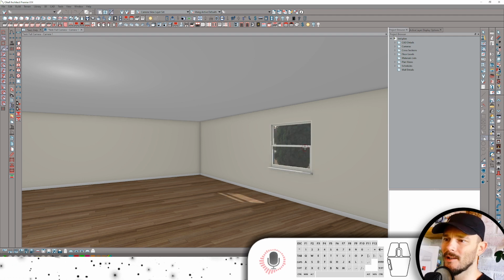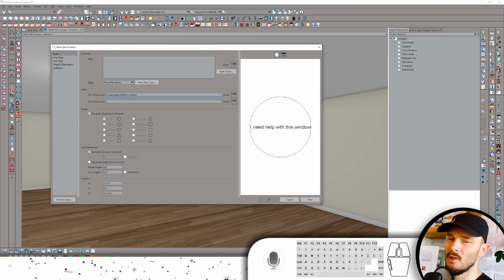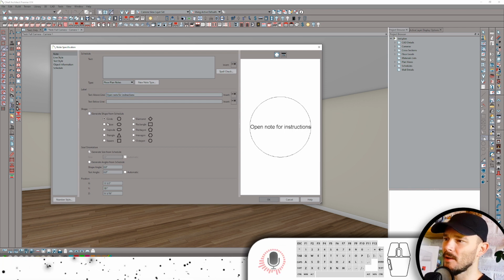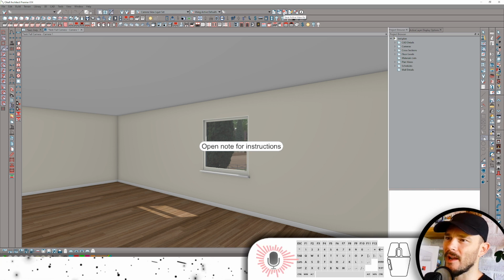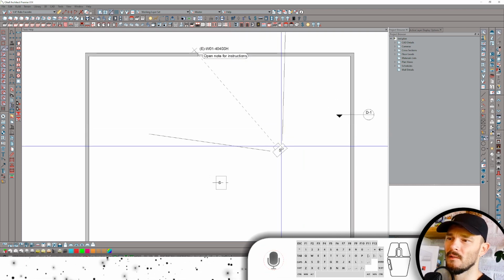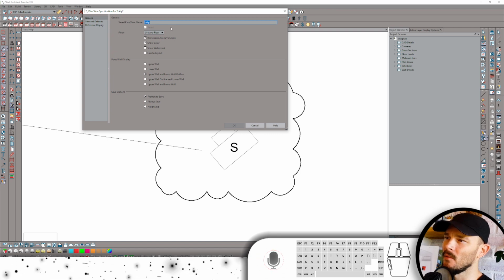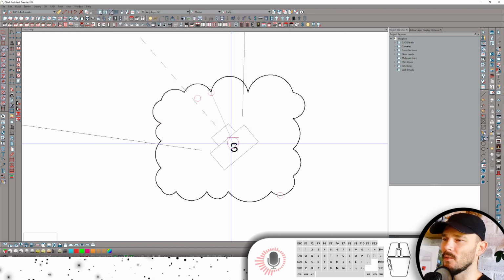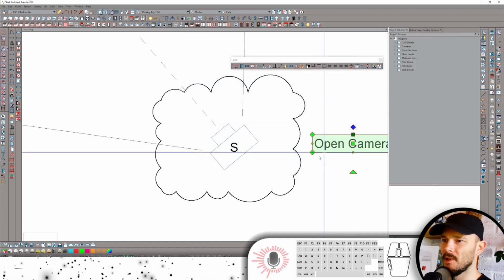CA SHORTS-A Great Way to Illustrate A Problem in Chief Architect X-14